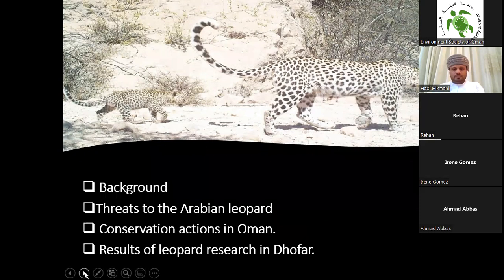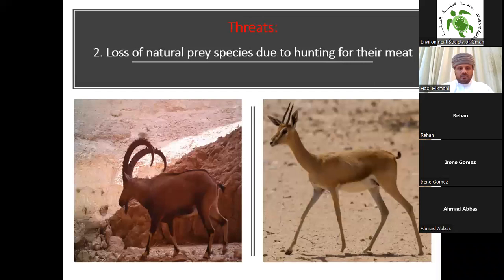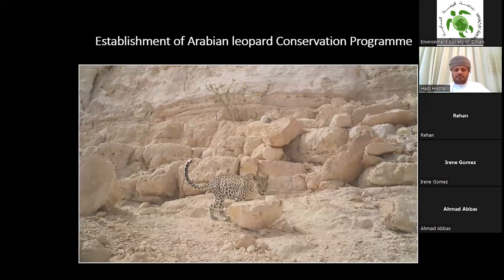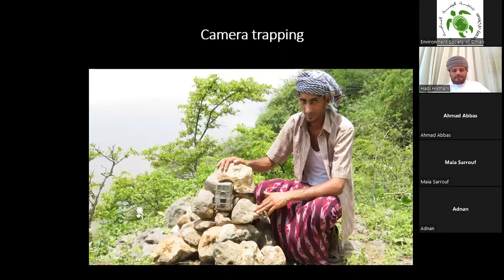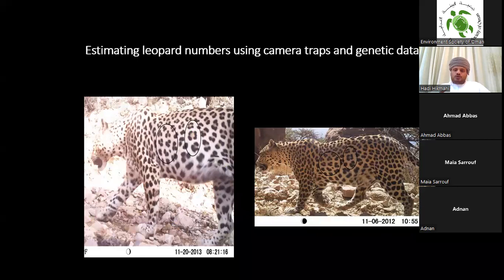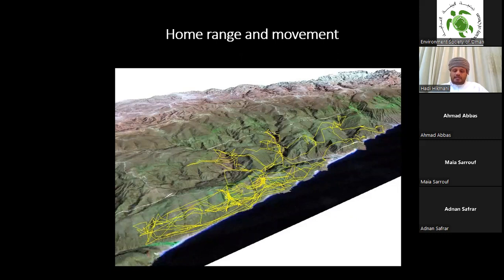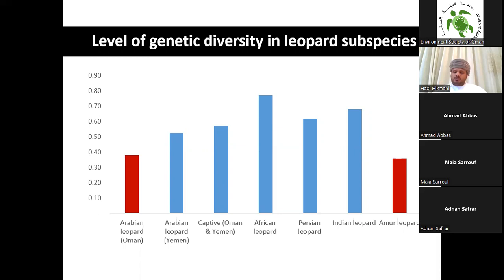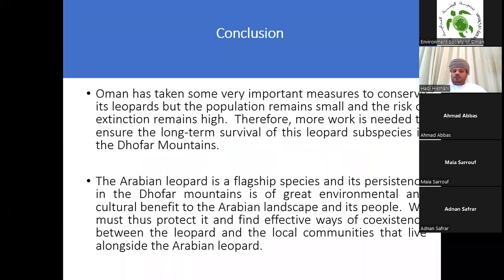The status of the Critically Endangered Arabian leopard in Dhofar mountains, Oman - ESO Lecture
Biography:

Dr. Hadi Al Hikmani is a manager of the Environment Affairs department (Salalah) Office for Conservation of the Environment, Environment Authority. He is specialized in terrestrial mammals with a special focus on the ecology and conservation of the Arabian leopard where he has worked for more than 20 years, including co-authoring the first book on this subspecies “The Arabian leopards of Oman”. He has also recently together with Dr. Andrew Spalton co-authored a new book on the natural environment of Dhofar.  The book is entitled “Dhofar from Monsoon Mountains to Sand Seas, Sultanate of Oman”.

Lecture summary:

The Arabian leopard Panthera pardus nimr is a subspecies of leopard that is endemic to the Arabian Peninsula. Genetic studies consider it an ancient distinctive subspecies. It used to occur throughout the mountainous region of Arabia from Palestine in the northwest to Oman in the east. However, rapid development in the region, which caused both habitat loss and fragmentation of the Arabian leopard range, has forced the species to the brink of extinction. IUCN has classified it since 1996 as Critically Endangered with an estimated population of less than 200 individuals.  In Oman, it is confined to small parts of its former range where an estimated 50 adult animals remain in the Dhofar Mountains.  It also continues to survive in Yemen and perhaps in Saudi Arabia despite little evidence from the latter.

The Omani government took an early initiative to protect the Arabian leopard and in 1997 established a protected area and conservation program to study the wild leopards of the Dhofar Mountains. Since then, fieldwork is ongoing to gather scientific data to preserve this unique subspecies. In this presentation, I will talk about the current status of this population and the conservation actions taken by the Oman government to protect the Arabian leopard in the Dhofar mountains.